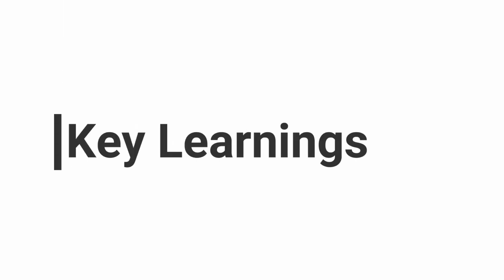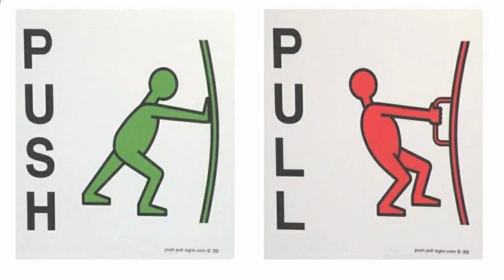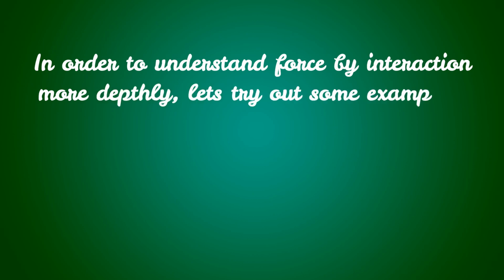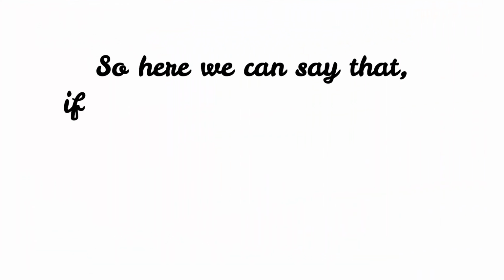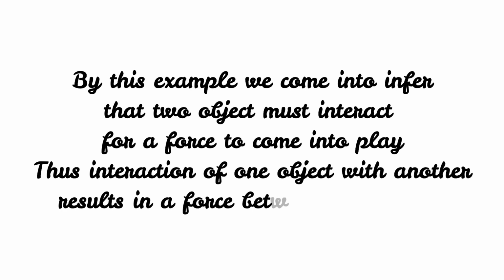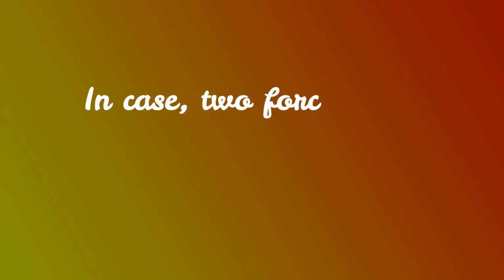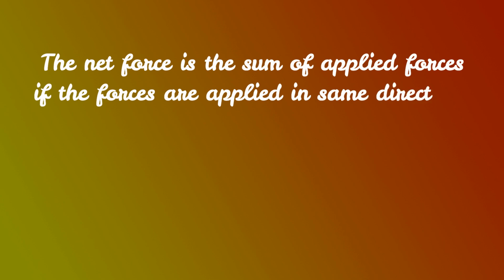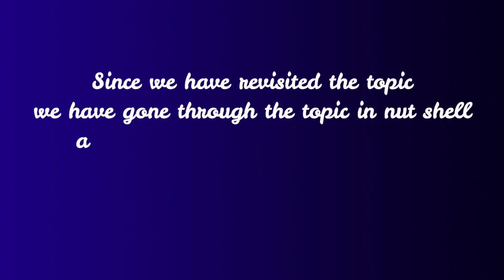What is Force?